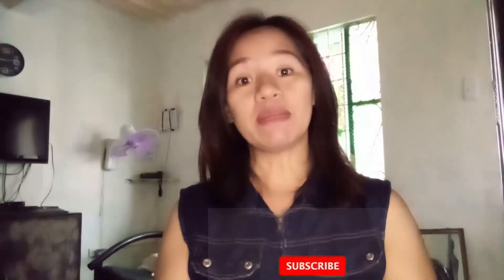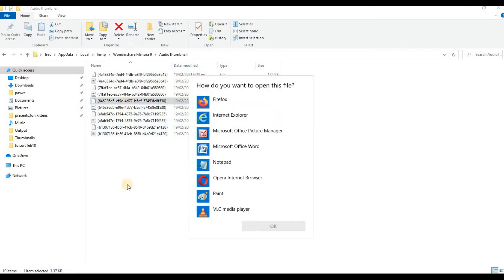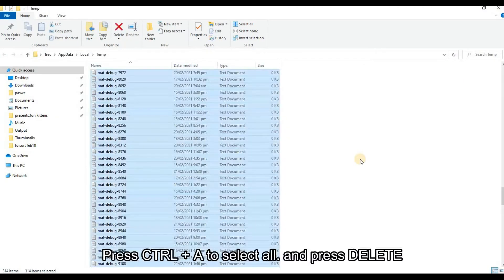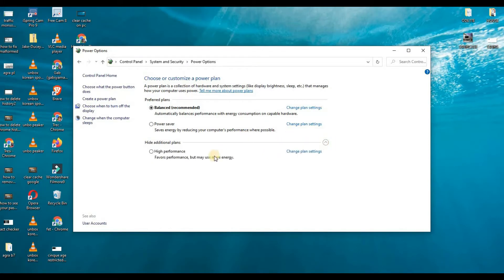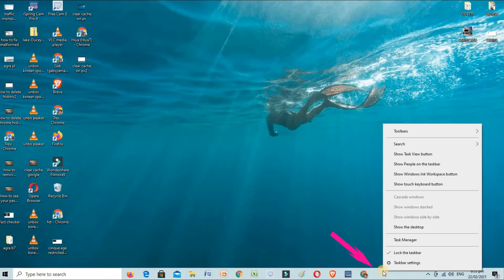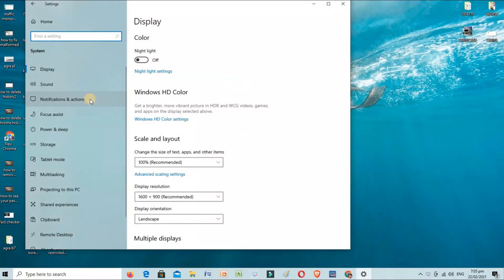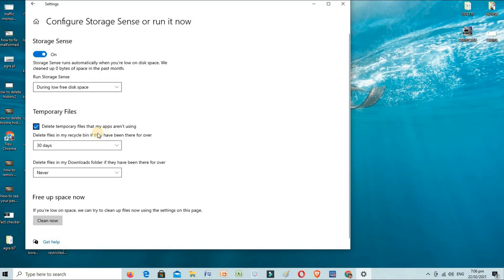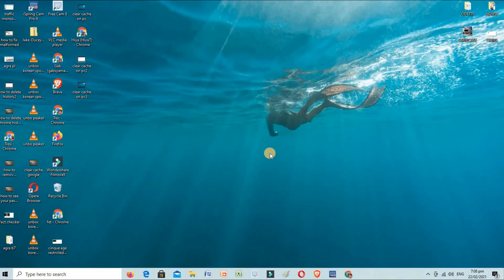Ways To Speed Up PC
Slow computer? These are some simple ways on how to speed up your pc step by step. Hope it helps.